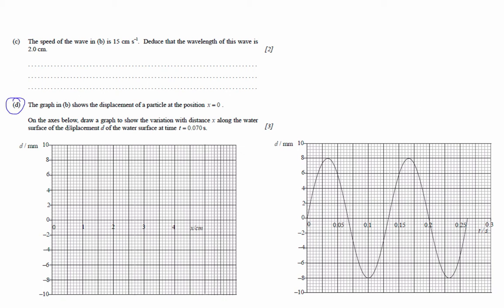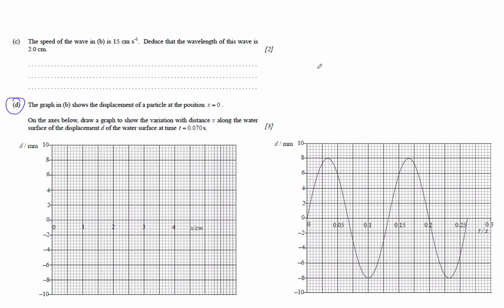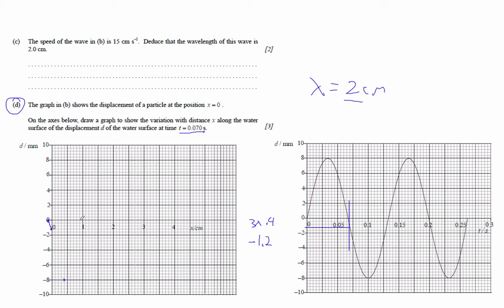M08|2|1 B2 Part 1 d